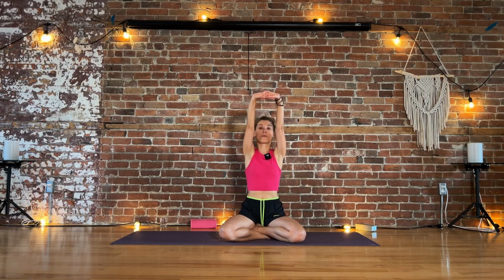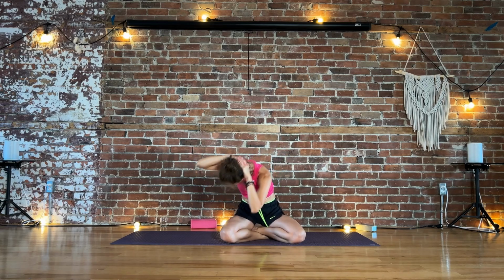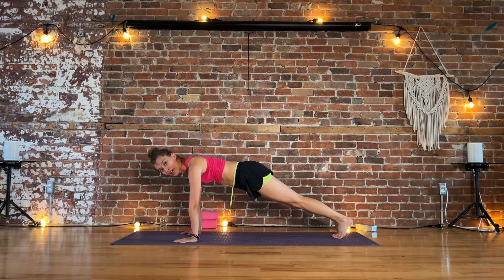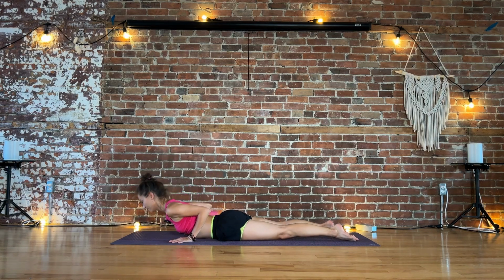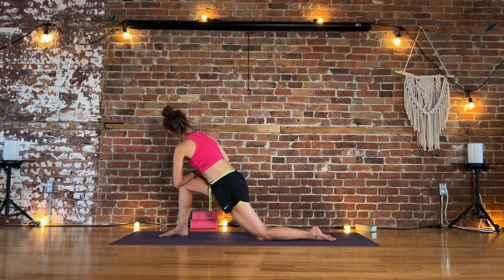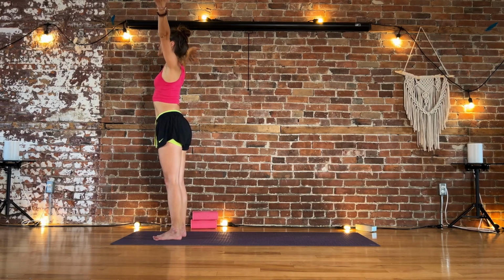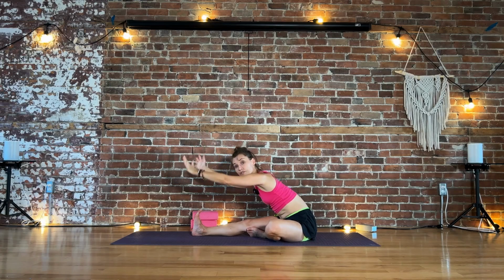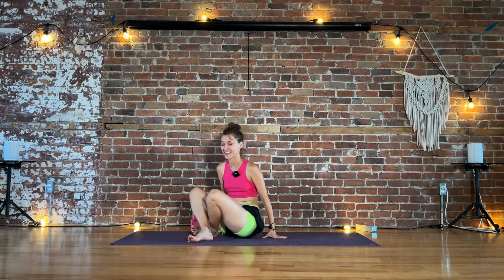Open Level Hatha Yoga /w Twists - 20 min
Join my 20-min easy Hatha Yoga class, beginners friendly. Today I propose some twisting asanas to detox your body and prepare you for a busy day.

Level of this class: OPEN (beginners friendly)
Props: yoga mat, a block and blanket (not obligatory)
Duration: 20 min